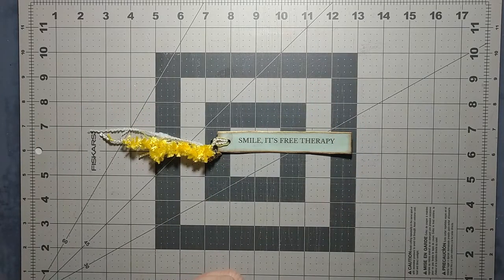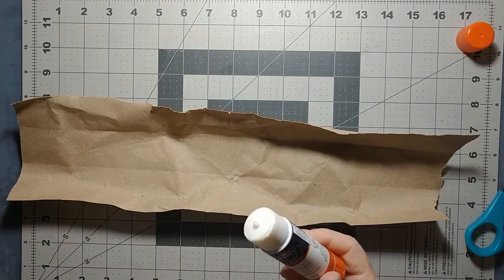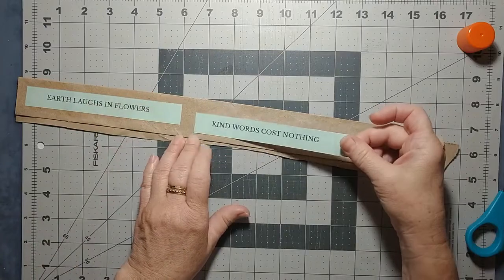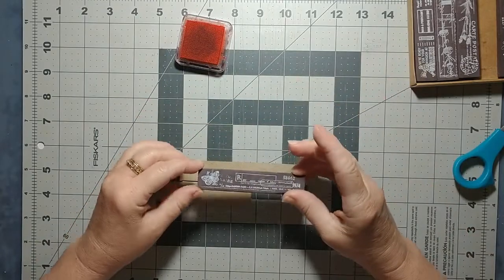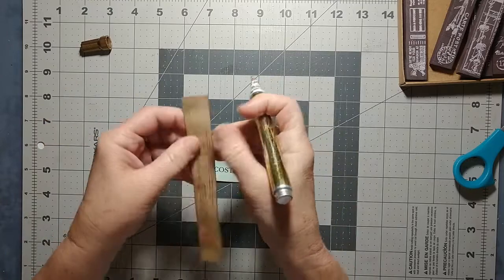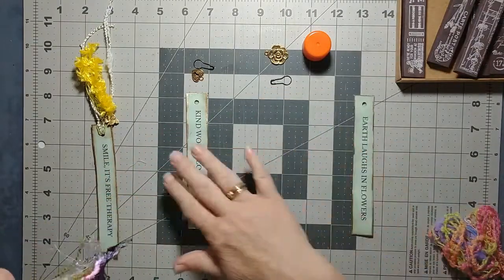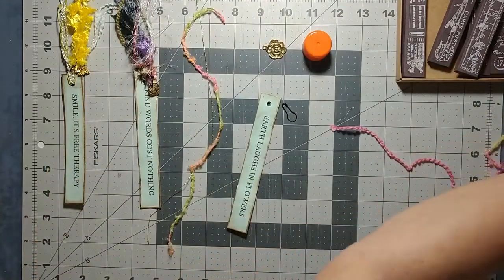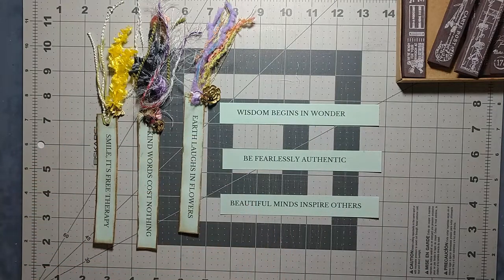How to Make Journaling Phrase Tags with Recycled Packaging Paper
Make journaling phrase tags using packaging paper. Save your packaging paper as a craft supply. In this video I repurposed packaging paper and made several phrase tags for my journal stash. My Crafter's Story is to encourage you to think outside the box and always consider what you could do with materials that will otherwise land in the trash. Recycling and upcycling packaging material is a great start. @acraftersstory.

Thank you for stopping by and watching my video.

Your subscription helps grow my channel so that we can visit as often as I post a video.

I currently post on a Monday and Wednesday. On occasion I might add a third video.

I concentrate on junk journal and art journal crafts while I try to repurpose and reuse items that would otherwise to the landfill. I’m an adventurous crafter which means that I like to experiment with different ideas.

Please join our FACEBOOK GROUP here. It’s where a community of crafters are invited to share ideas. I try to list one free share craft sheet every Friday. They are free to download.

Craft Items I Use Often:
• Craft knife
• 140lb cold press watercolor paper

LINK:
Medium article that I wrote